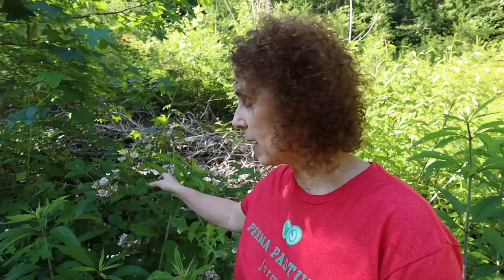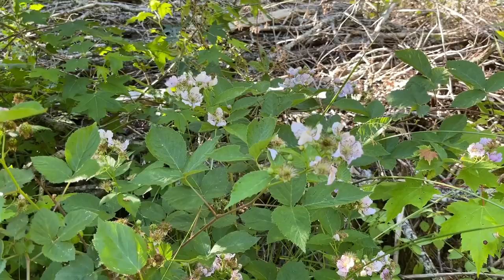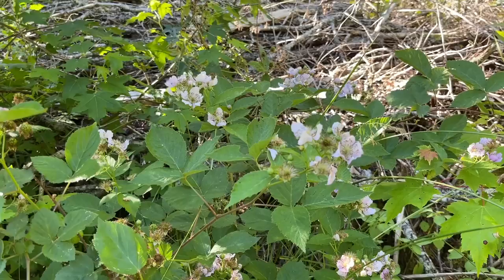Clearing New Ground | Instant Gardening in the Mountains of Appalachia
Matt and I are expanding our garden by making a new bed behind the greenhouse. We started the project last year, but finally got it finished this year. Excited about the bounty of winter squash and hopefully melons that will come from the new ground.